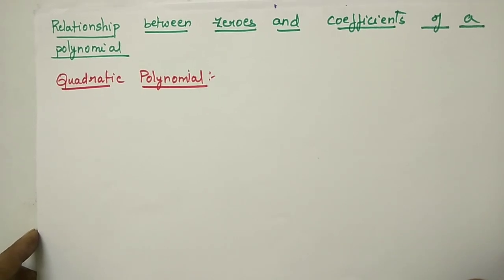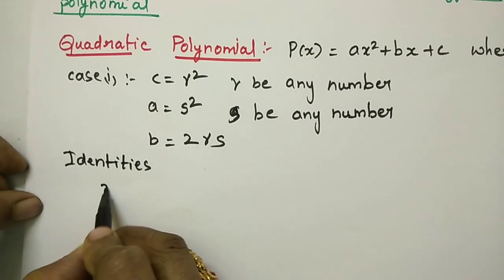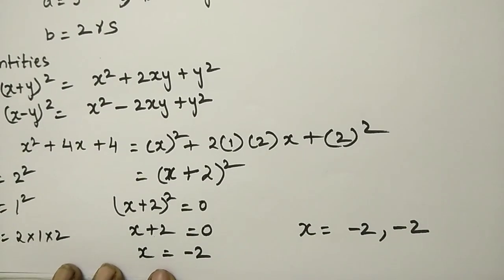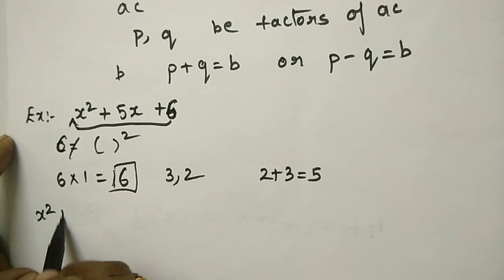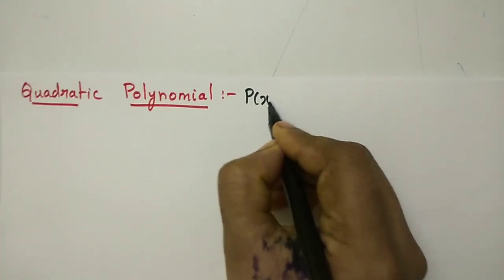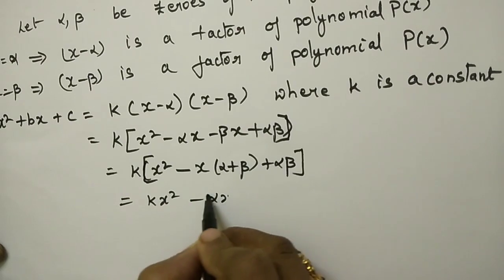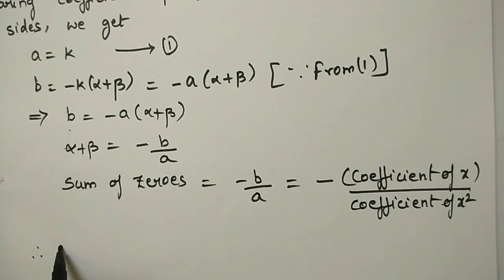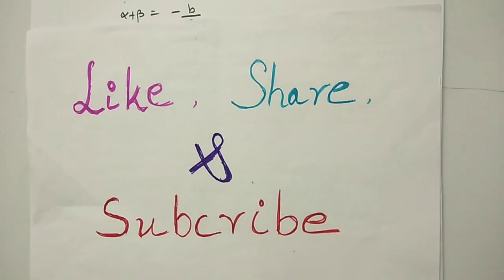Zero of the Polynomial | Quadratic | Relation b/w zeroes and coefficients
Explanation on relationship between zeroes and coefficients for Quadratic polynomial , also how to find factors of a quadratic polynomial